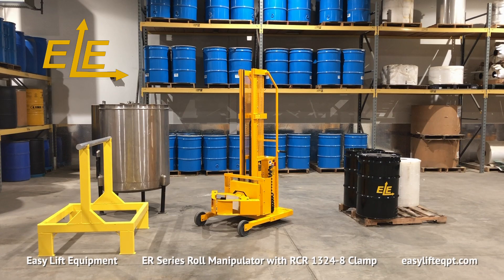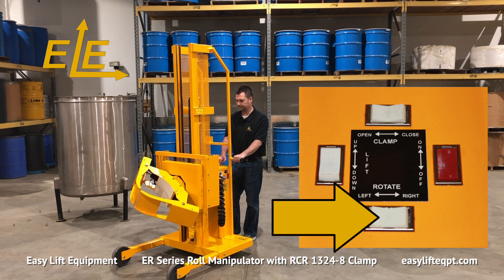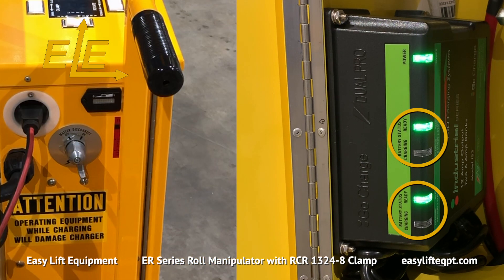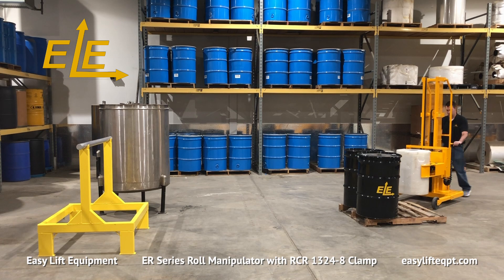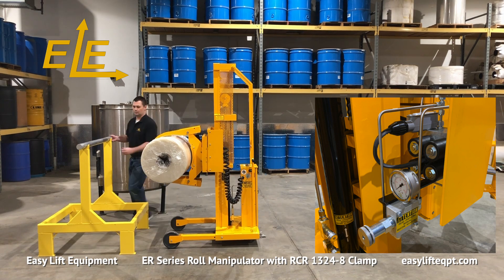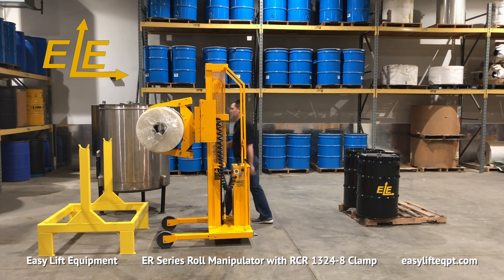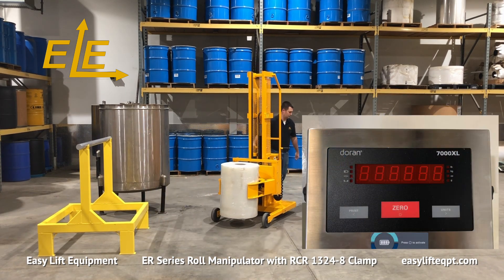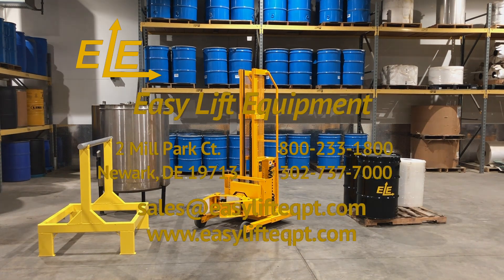ER DC Powered Roll Manipulator with RCR1324-8 Clamp - Easy Lift Equipment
00:00 - Introduction
00:17 - Inspection
00:33 - Function Test & Clamp Details
01:22 - Charging & DC Box Details
01:59 - Basic Application Tutorial
03:14 - Adjustable Clamping Pressure
03:56 - Foot Floor Lock
04:26 - Construction Options
04:50 - Other Popular Options
05:51 - Outro & Contact Info

Discover what makes Easy Lift Equipment the industry leader when it comes to dependable ergonomic equipment for lifting, handling, transporting or rotating rolls.

Easy Lift Equipment ER series DC powered roll manipulators are the safe and ergonomic solution for handling rolls in a wide range of applications. ER models feature a straddle leg base frame with an adjustable leg feature designed for low volume, heavy duty applications.
Before using the Roll Manipulator, the operator should perform a visual inspection of the of all the hydraulic lines and fittings to check for any leaks or damage to the equipment from previous use.  If any damage is located, contact a supervisor prior to beginning.
A variety of clamps are available for handling rolls or cylinders from 5 to 48 inches in diameter and weighting up to 1,200 lbs.; contingent on equipment configuration.
The DC powered clamp shown here has an RCR 1324-8 clamp for handling rolls from 13 to 24 inches in diameter, with 8” high clamping pads.  All controls are located on the top of the DC cabinet for easy accessibility to the operator; including switches for lifting or lowering, clamping, or unclamping, and a continuous 360-degree endless rotation of the clamp either left or right. It also includes a red safety switch for the clamp function to prevent accidental release of an elevated load.
Prior to proceeding you should verify that all control box functions are in proper working order. If not, contact a supervisor prior to using.
This Roll Manipulator features our DC powered lift system which is powered by two 12-volt AGM deep cycle batteries housed in a closable cabinet with a hydraulic lift motor, internal charger, master disconnect switch, and ‘gauge-type’ battery discharge indicator. The internal charger uses a standard 120-volt wall outlet. Charging times range between 6 and 8 hours. The charger has separate indicators for each battery, which turn green once complete, to ensure a full charge. Do not operate the unit while charging or with the extension cord plugged in – doing so could cause damage to the unit.
The standard process requires the operator to clamp a roll from a vertical position from the floor or pallet, transport the roll to converting equipment, and finally lift and rotate the roll to a horizontal position for loading onto the equipment.  The unit is also capable of clamping and removing completed roll material from printing presses for loading onto pallets for shipment to customers.

Darcor ergonomic casters allow the operator to easily maneuver the fully loaded machine with minimal effort.
Only lift the roll to the minimum height needed for proper floor clearance before transporting the roll to its destination. Never, under any circumstances should you lift or suspend loads over people.
The clamp is equipped with 8-inch-high clamping pads to securely grip a wide range of roll materials. Larger 16” high clamping pads are recommended for wider rolls.   The clamping pads are comprised of SBR rubber to provide a durable yet secure non-marking surface to grip the rolls.
For more sensitive roll materials, the clamping force can be regulated with the adjustable clamping pressure option.
When operation is complete, or you plan to step away from the equipment, always engage the step down floor lock. Leaving he roll manipulator unsecure may allow it to move inadvertently and cause property damage or personal injury.
For food or pharmaceutical applications roll manipulators are available in an FDA approved metallic gray powder coating as well as full 304 stainless-steel construction. Both include food grade grease, food grade hydraulic fluid, and corrosion resistant lift and rotation chains.
In addition to the FDA approved powder coating or stainless steel construction, other popular options available for this model include: a small roll adaptor for handling rolls from 8 to 13 inches in diameter, adjustable clamping pressure, or scale systems for verifying weight or performing inventory.
We offer a 30-day trial toward purchase program for first time buyers at 15% of the purchase price.